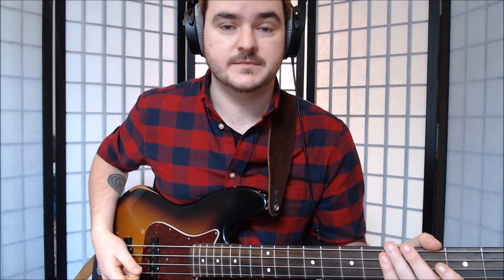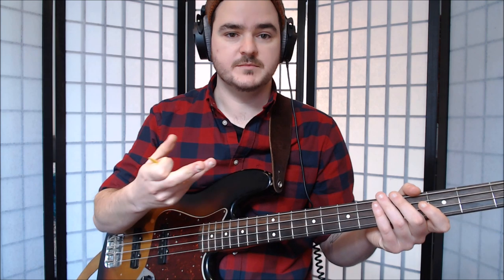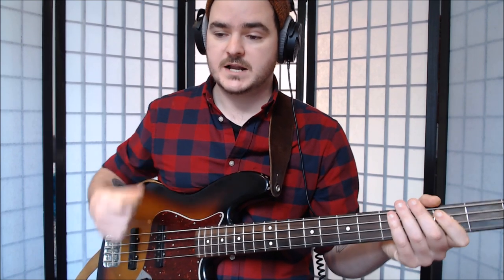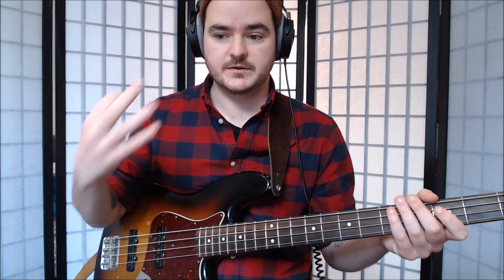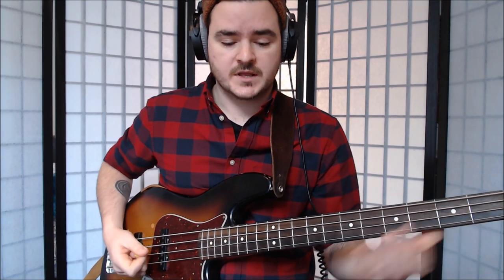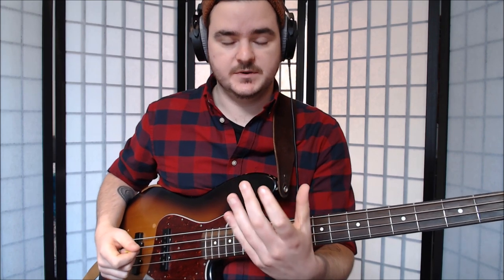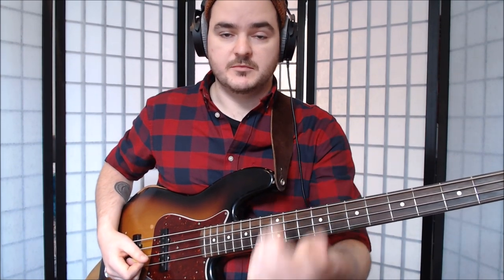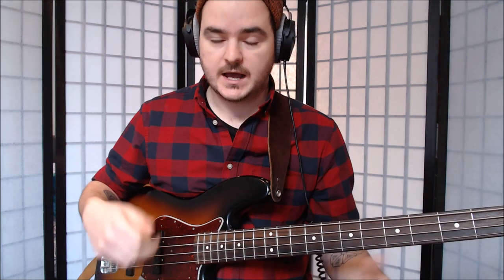PLAY LIKE BOBBY VEGA & CODY WRIGHT !! | 16th Note Plectrum Funk Technique | Inthepockett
Learn how to play in the amazing pick-funk style of Bobby Vega - Watch in 1080p!

Sound Examples:
2:35 - The 'Steamtrain' rudiment
3:58 - Playing C dorian in an 'open position'
4:37 - G octave practice groove
5:29 - G Dorian full groove

Bobby is a hugely inspirational player and studio session legend. Not only does he excel at all bass techniques, he is also responsible for developing this unique pick-funk style as far back as the early seventies. He's performed with an awesome array of artists including Sly and the family stone, Tower of power to name a few.

This guide covers the fundamentals of the technique and should set you up to start building your chops. Mastering this technique will massively improve your sense of time, groove and feel. It's also incredibly enjoyable and rewarding once you've put the time in.

Anyone who knows me, knows how much I admire Bobby and his fearsome technique. Great guy!

Let me know what other things you'd like to see covered.